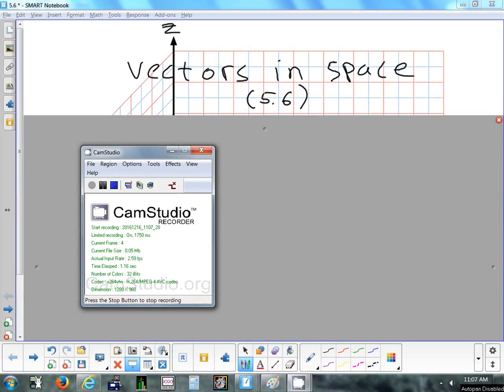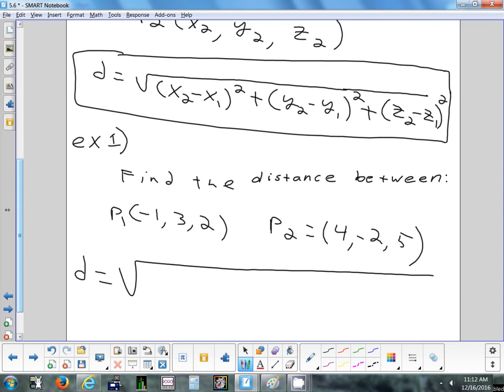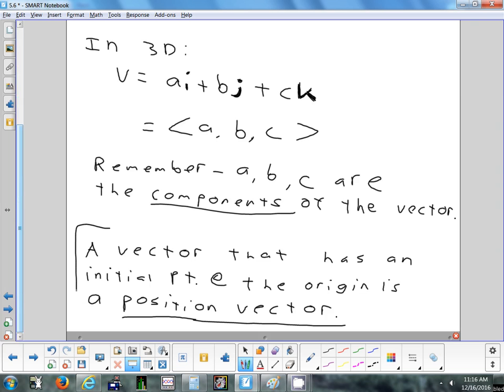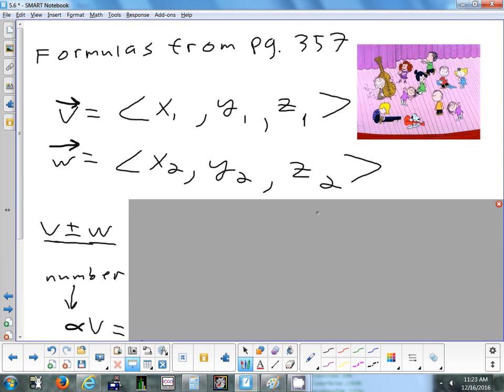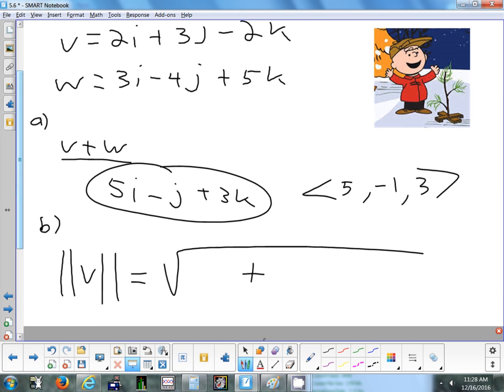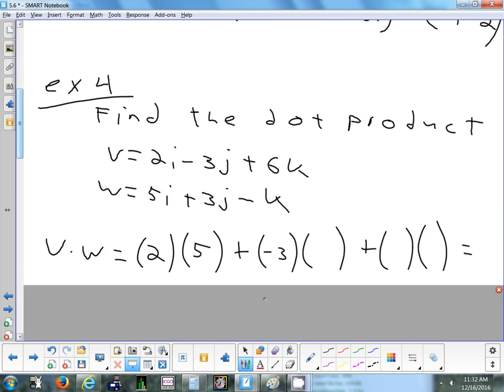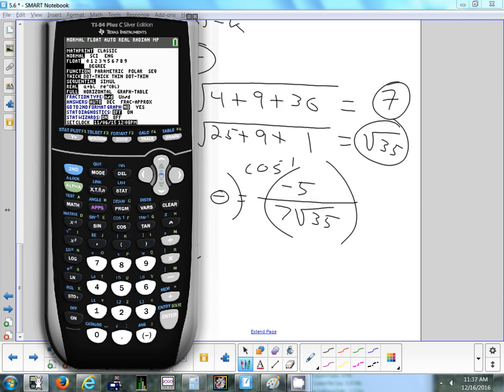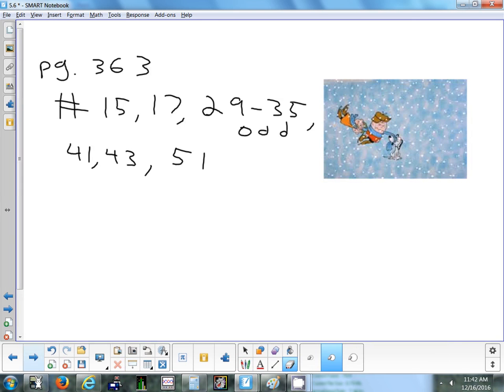5.6 Vectors in 3D 12-16-16